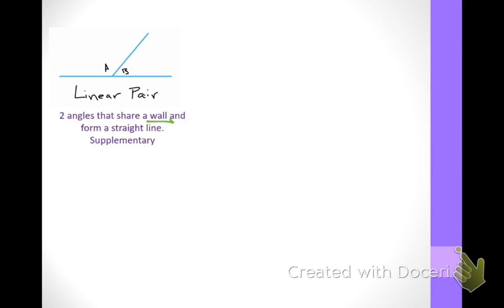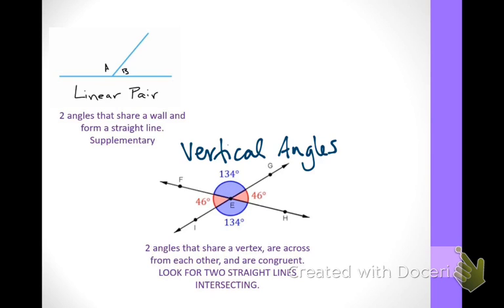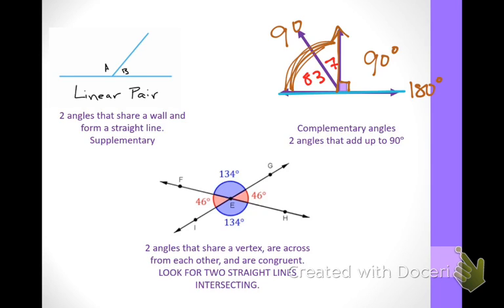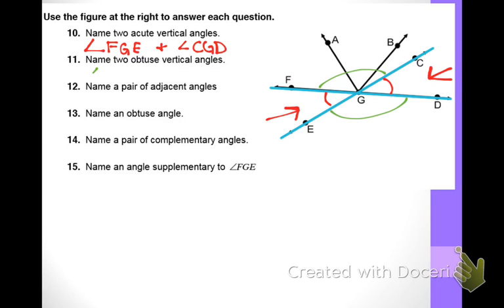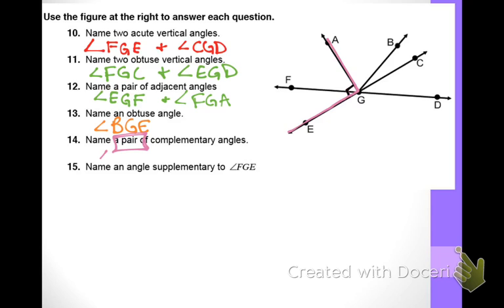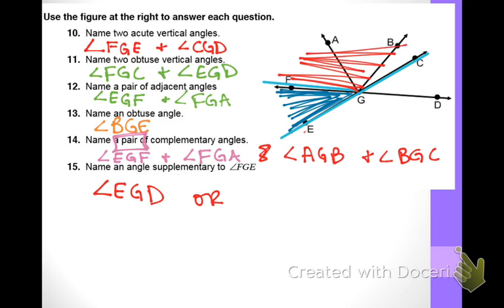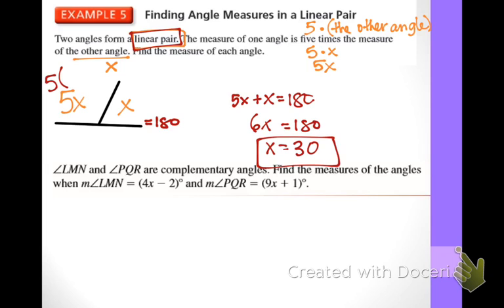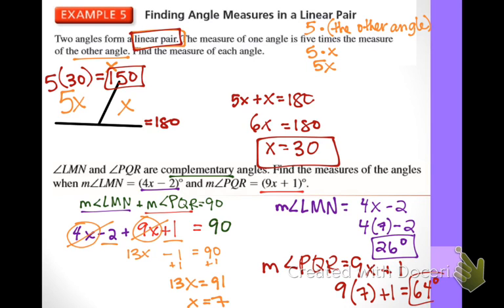9/5 1.6 Part 2